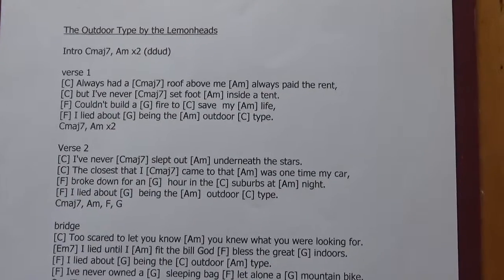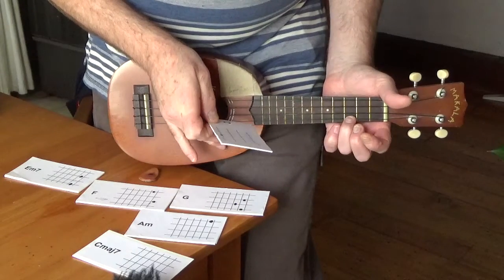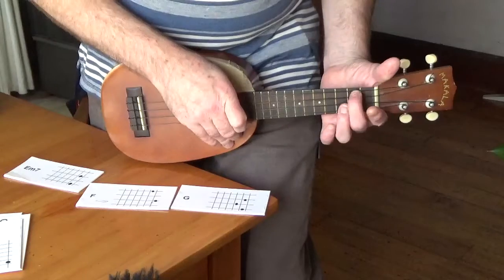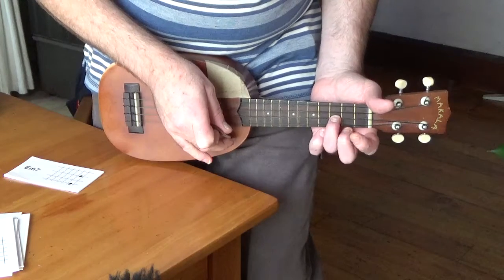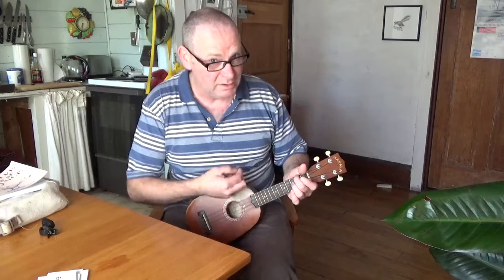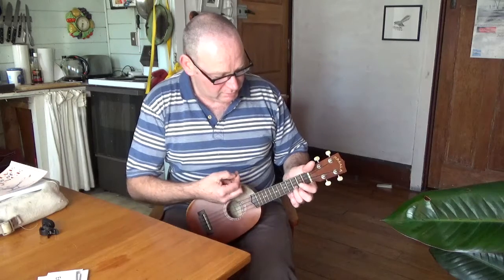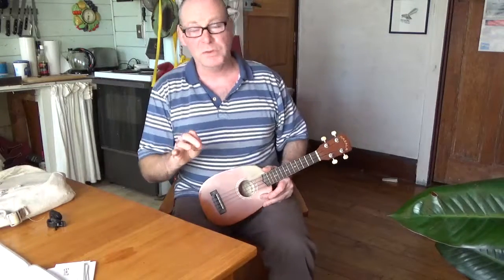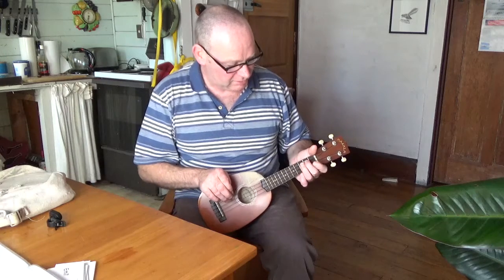beginners' ukulele lessons # 20, The Outdoor Type, by the lemonheads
Description: simple ukulele lesson on The Lemonhead's song Outdoor Type